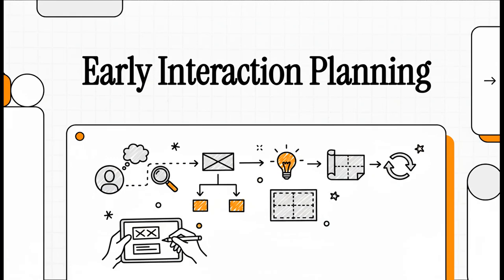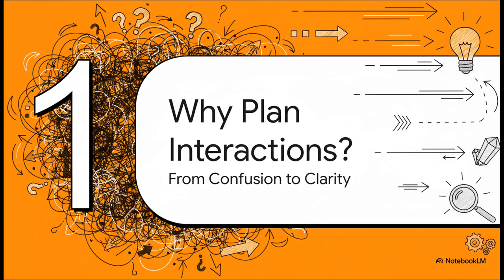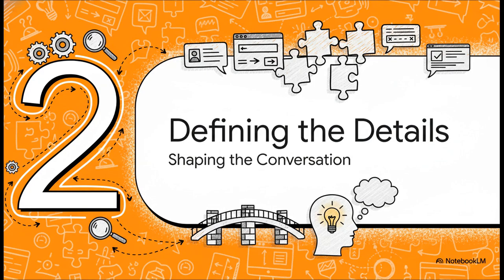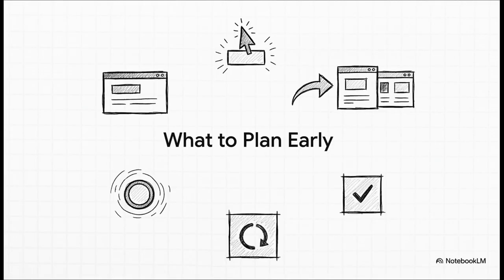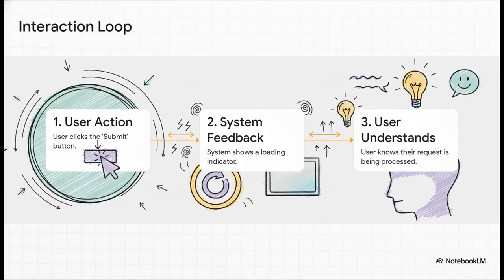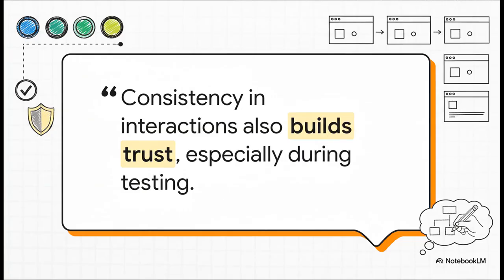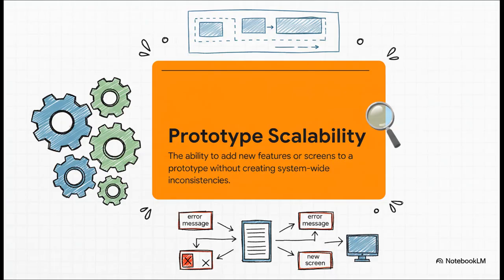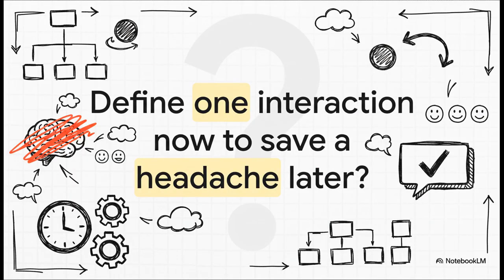Economic Survival Week 6 Topic 11_Early interaction planning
Description : The provided document details the necessity of Early Interaction Planning, a fundamental step that defines exactly how users will engage with a developing prototype interface. This involves establishing specifics such as button behaviors, screen transitions, and necessary feedback mechanisms, including the type of visual or auditory confirmation users receive upon interaction. Students are mandated to think from the perspective of user intention to ensure all interactions are consistent, predictable, and highly intuitive, which directly supports user confidence and trust during testing. Defining these actions upfront is crucial for maintaining consistency and supporting the prototype's scalability, making it significantly easier to integrate new features without causing system inconsistencies later. Ultimately, this comprehensive early planning helps clarify the project flow, resulting in a much smoother transition from wireframes to fully interactive prototypes.

By NotebookLM